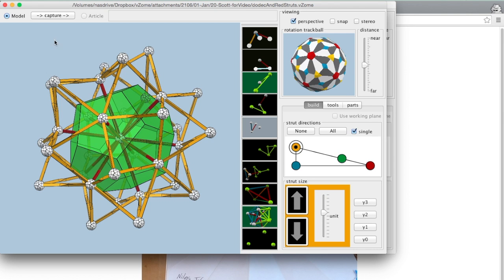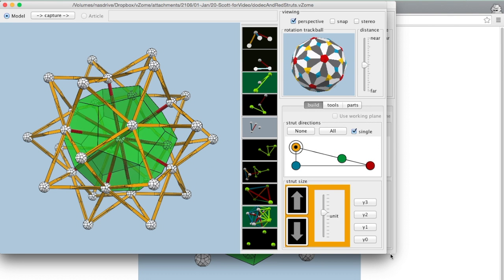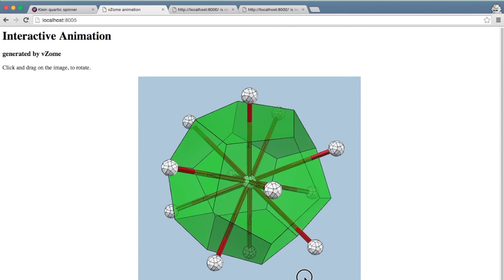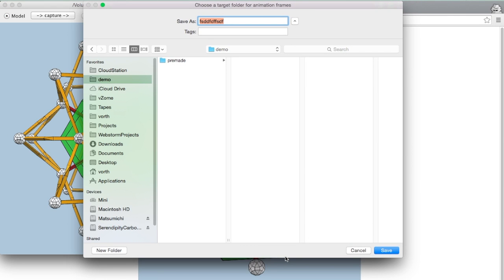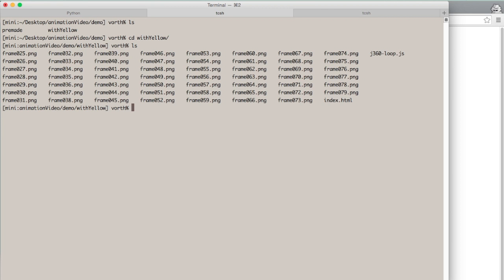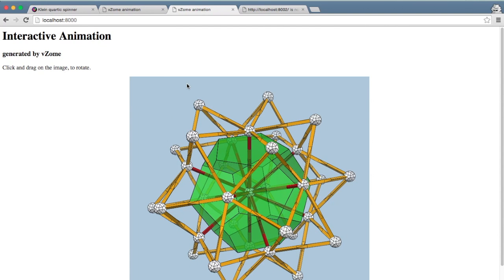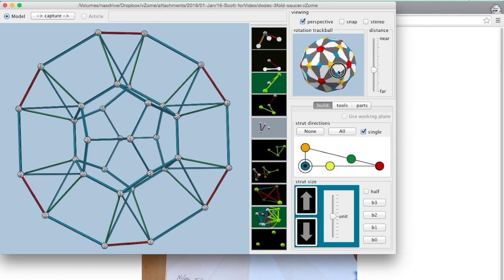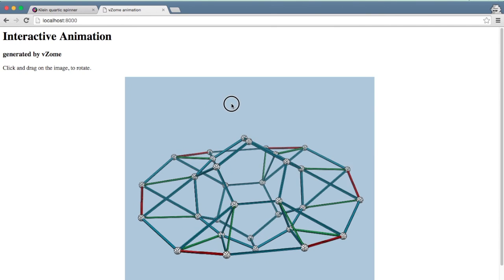Capturing Animations with vZome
vZome 5.0, build 37 has a new feature for capturing animation frames.  This video shows how to use the feature, and how to view the results locally using a simple web server and your browser, as an interactive control.